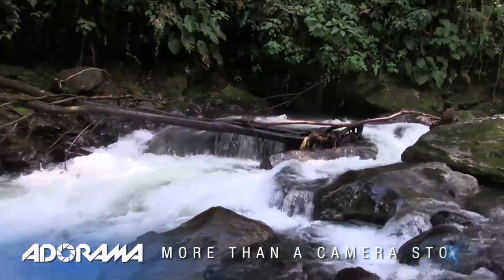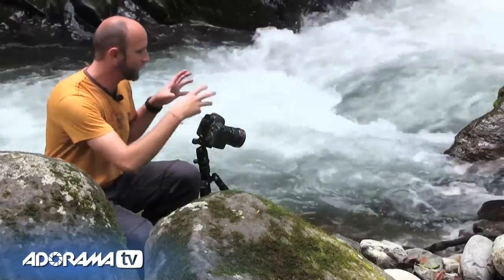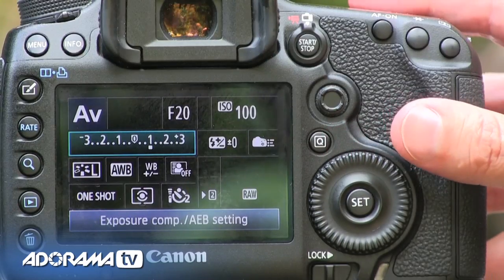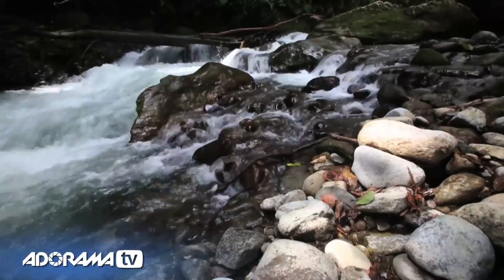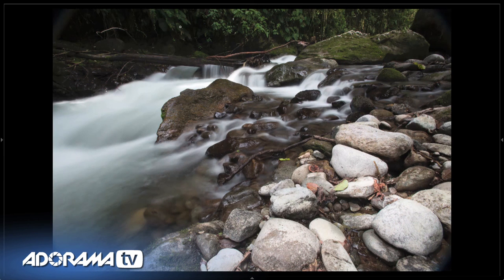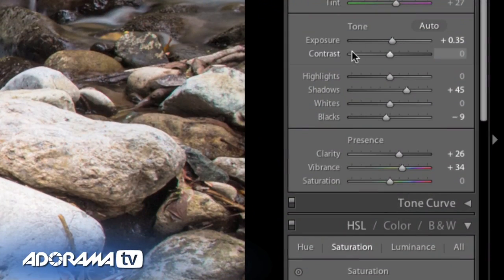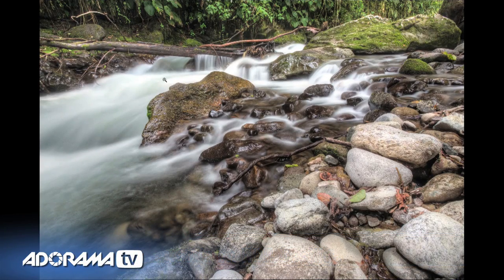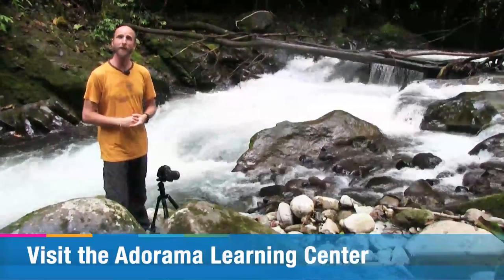Water Like Glass : Exploring Photography with Mark Wallace : Adorama Photography TV.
In this episode, Mark Wallace shows you how to use a Neutral Density filter, Circular Polarizer, and a tripod to shoot a river with a very slow shutter speed. Shooting with a slow shutter will allow you to blur the water and make it look like glass. Mark also discusses some of his post-production decisions and creates two versions of his photo: a standard image and an HDR image.

Related Products at Adorama:

Hoya 77mm 4X (0.6) Neutral Density Multi Coated Glass Filter